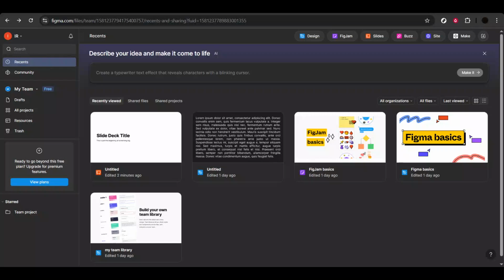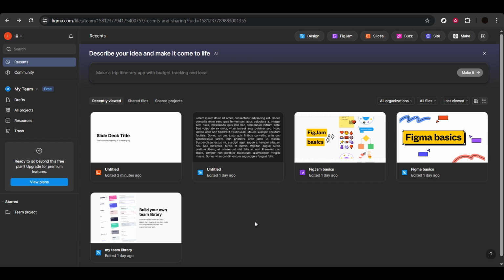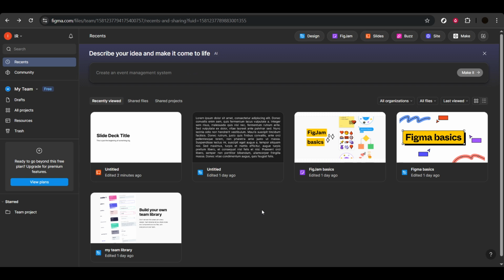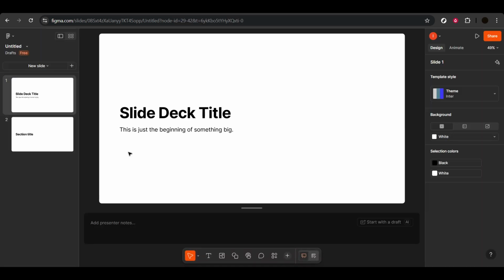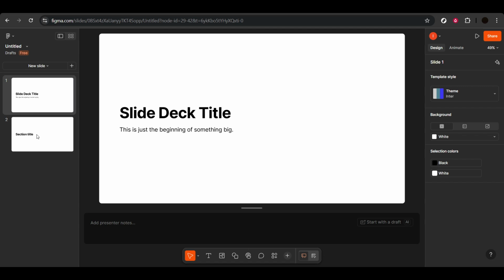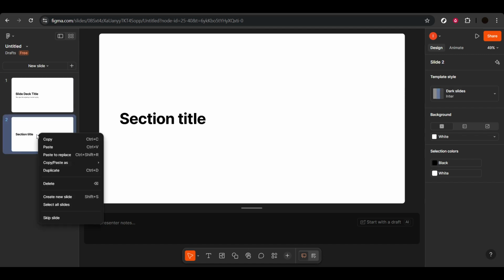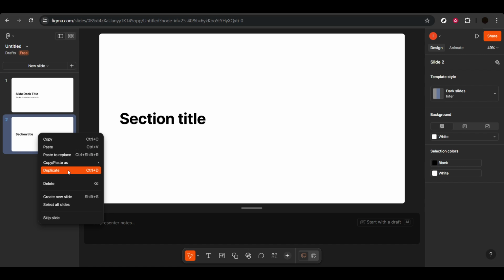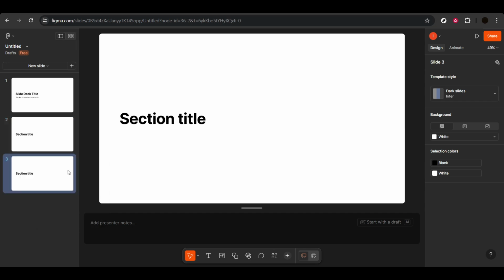How To Duplicate Slides In Figma (2026 Easy Guide)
🎯 See how to duplicate slides in Figma to speed up your presentation workflow.